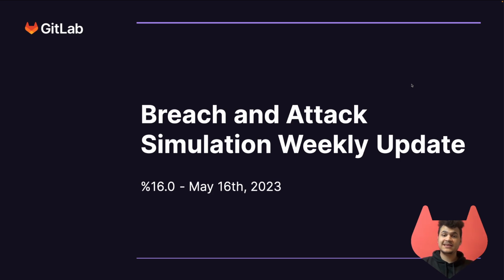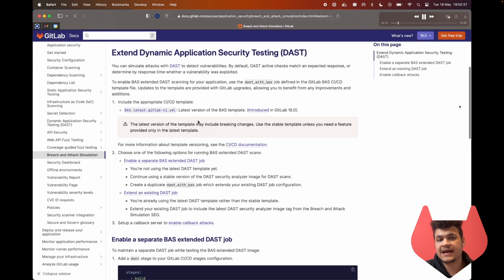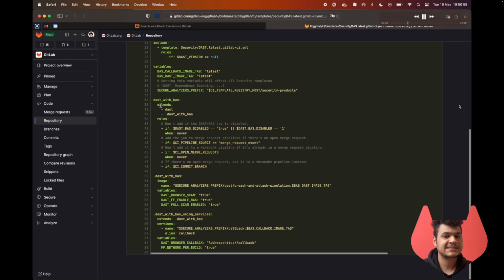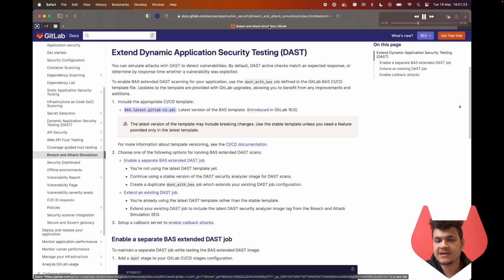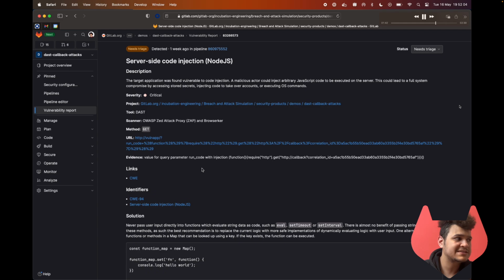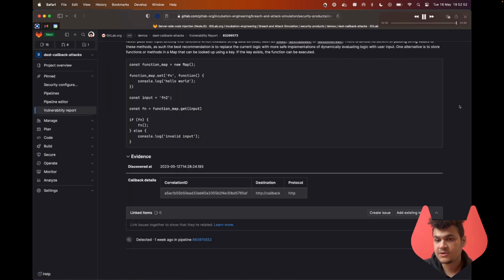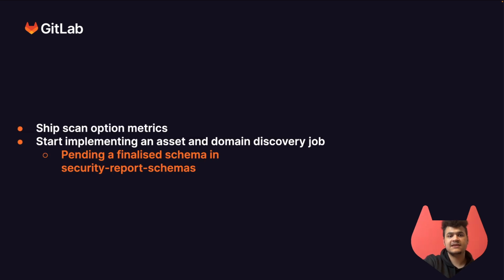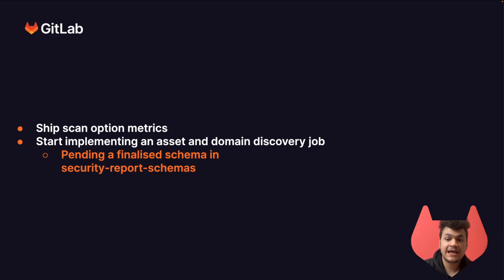Incubation Engineering - Breach and Attack Simulation - Weekly update 2023-05-16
Introducing the Breach and Attack Simulation CI/CD template for extending your existing security testing.

Please feel free to add feedback around BAS in this issue